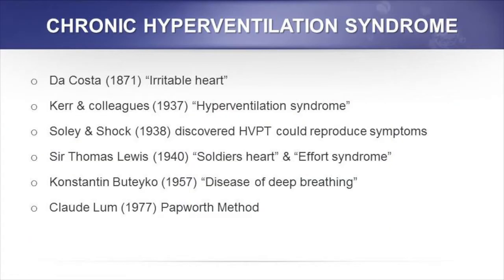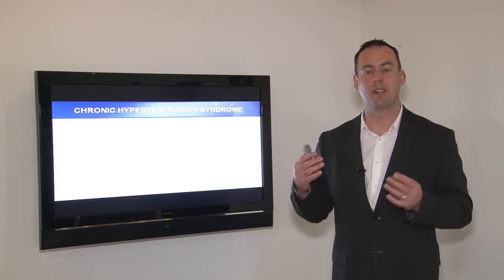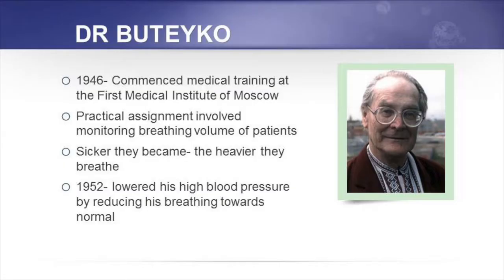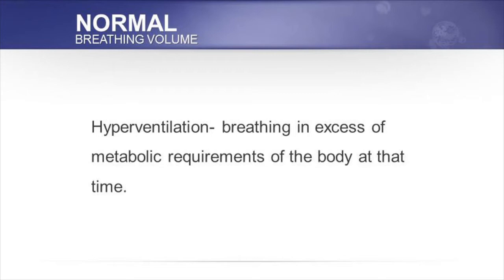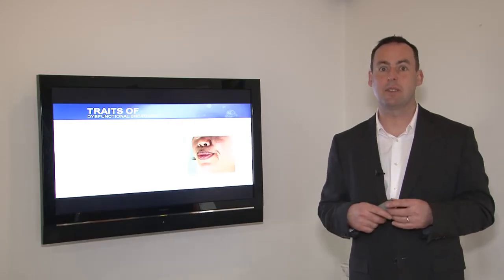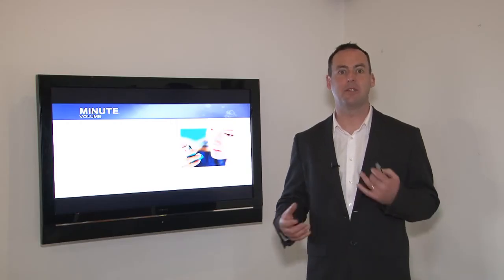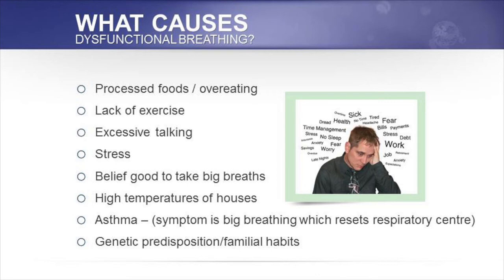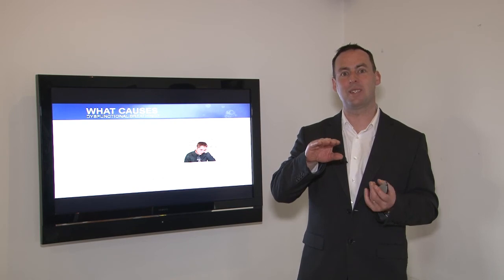What causes Dysfunctional Breathing, Chronic Hyperventilation.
Causes of Dysfunctional Breathing

The causes of chronic hyperventilation, which in simple terms means over-breathing or breathing a volume or air greater than bodily requirements, vary from individual to individual but are usually due to environmental factors or lifestyle habits. Often, chronic hyperventilation is simply the result of a lifelong habit of breathing through the mouth.

The following six factors are more common in countries of increasing modernisation and affluence:

1. Diet: Over-eating increases breathing volume due to the additional work that is required by the body to process and digest the extra food. Eating processed foods puts further pressure on the digestive system since these foods are generally acidic, thereby altering the pH of the blood. As the body strives to correct this imbalance, breathing increases in order to remove excess carbon dioxide (CO2).

2. Talking: When we speak, we need to take in large breaths of air between each sentence. When we speak at length, over-breathing occurs. People who work in retail, telesales and teaching will know all too well how tired and constricted they can feel following a day’s work.

3. Stress: When we are under stress, the ‘fight or flight’ response is activated. We react the same way to modern day stresses as we did when coming face to face with a predator thousands of years ago. The difference is, when confronted by a physical danger we had the option of fighting it or running away as fast as possible. In modern stressful situations, our breathing increases to prepare us for physical activity, but rarely do we perform the required physical exercise to burn off the adrenaline.

4. Sedentary lifestyle: When we move our muscles we generate the gas carbon dioxide, which helps to maintain body oxygenation. (explained in more detail later) A lack of exercise results in lower production of CO2 and a larger breathing volume. Fifty years ago we performed an estimated four hours of physical exercise each day. Today, many people are lucky if they have half an hour of exercise daily.

5. Big breathing: The widely-spread belief that it is beneficial to take big breaths is a major cause of over-breathing in the Western world. Stress counsellors, gym instructors, sports coaches, and media personnel who are misinformed about correct breathing volume often encourage the practice of taking deep breaths to bring more oxygen into the body. However, very often a deep breath is confused with a ‘big’ breath. A deep breath is what a baby takes naturally – a gentle, quiet inhalation using the diaphragm, as demonstrated by relaxed movements of the tummy. In contrast, a big breath is often taken in loudly through the mouth and generally involves upper chest movement, encouraging over-breathing.

6. Higher temperatures: Modern homes and workplaces are often well-insulated but not always well ventilated. Stuffy central-heated rooms make it difficult for our bodies to regulate body temperature through the skin, therefore encouraging us to revert to the primitive method of heavier breathing.